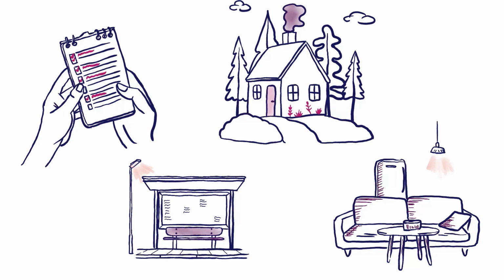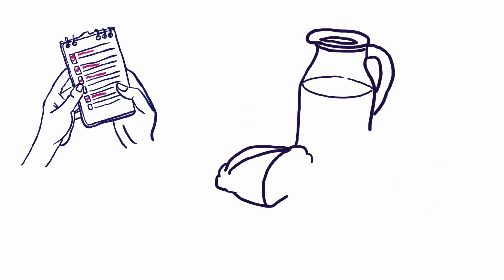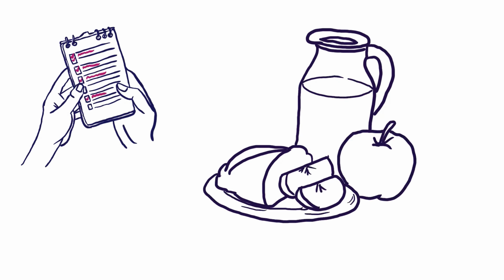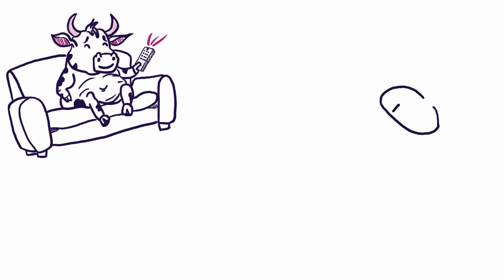Memorize Like a Genius: The Mind Palace Technique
Do you ever forget groceries, appointments, or even where you parked your car?  You're not alone! But what if there was a simple technique to dramatically improve your memory?

This video introduces you to the Memory Palace, an ancient Greek method that can help you remember anything with ease. It leverages the power of your imagination and spatial memory to turn boring information into unforgettable scenes.

In this video, you'll learn:

How the Memory Palace technique works
Step-by-step instructions for creating your own Memory Palace
A fun and practical example of using the Memory Palace for a shopping list